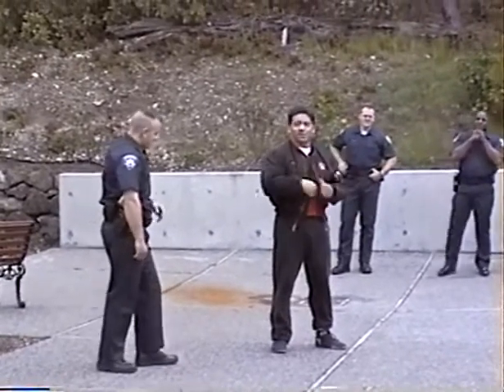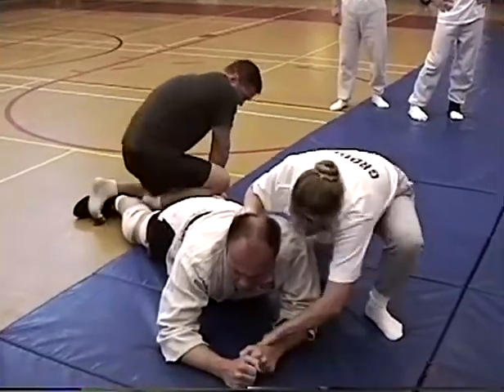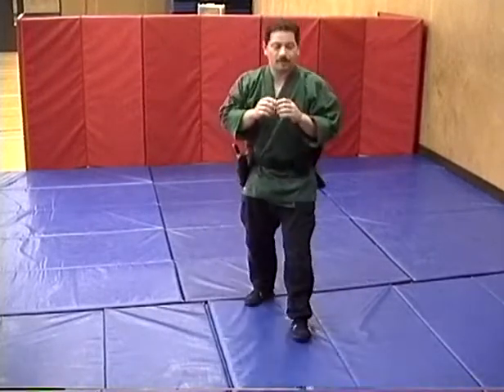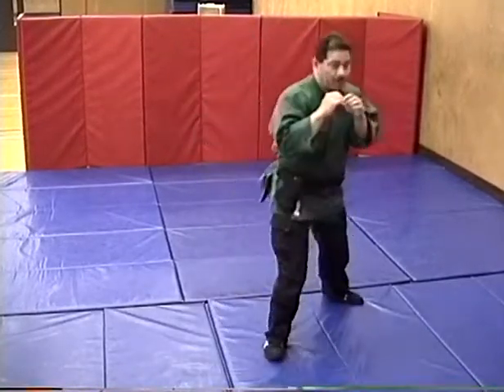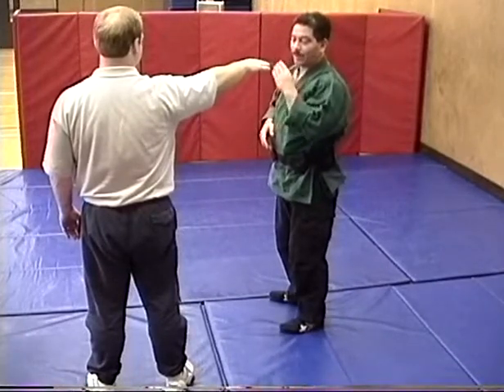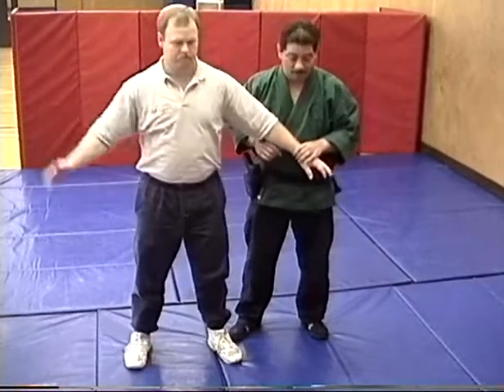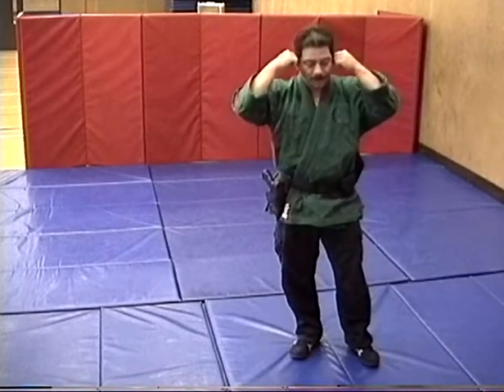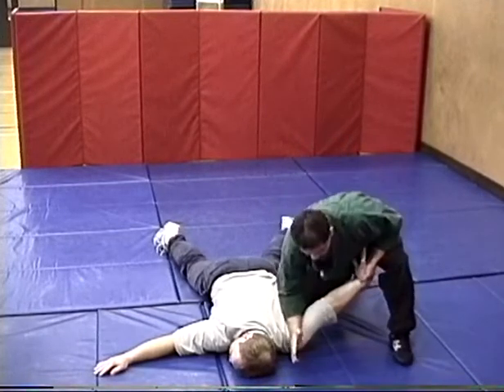1994 Police Academy and Arrestling Workouts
These videos are 30 years old and take us back to the Washington State Criminal Justice Training Center. Deputy Don Gulla was a Academy Instructor at the time and was 5 years into the development of the Arrestling Program. Recruits got a chance to try tactics against someone resisting. You'll see many of todays BJJ Blackbelts (Kevin Smith and Robert Owens), many have schools and continue to teach. Many of the Arrestling OGs are seen including Rob Bardsley, Tim McClung, Gary Drake, Ron Kierce, Bryan Davies, Ruben Navaris and Don Davis.
Some of the stand up Karate Sparring was preparing officers who were going to compete in the World Police and Fire Games Karate Kumite Competition.
Video starts with contacting someone who maybe armed.
End of video covers Academy DT Tactics.